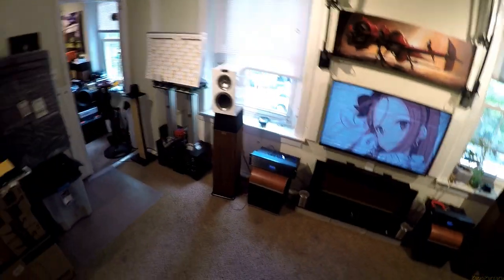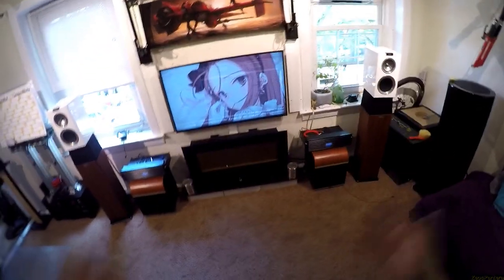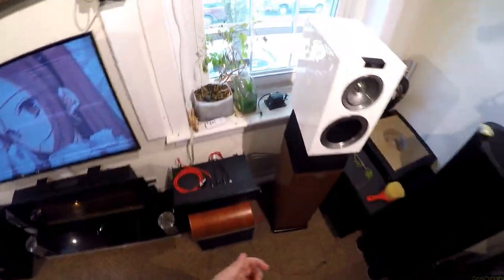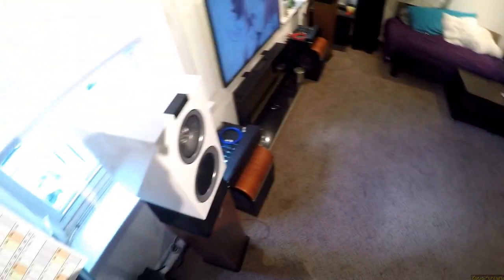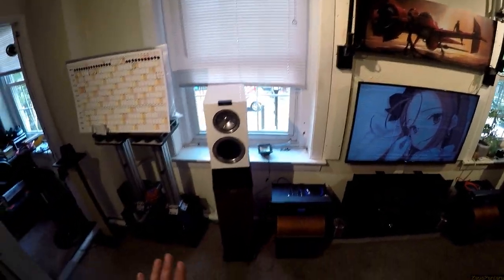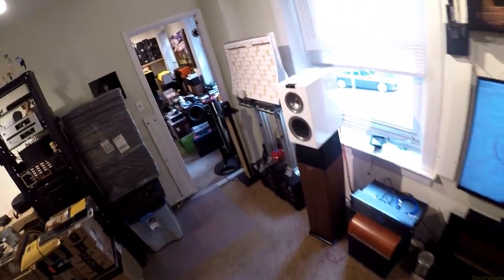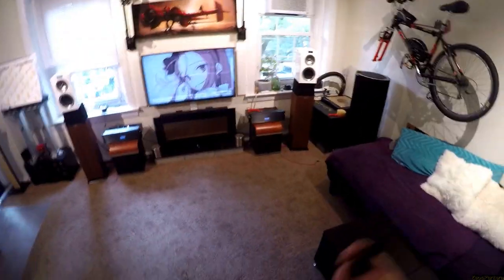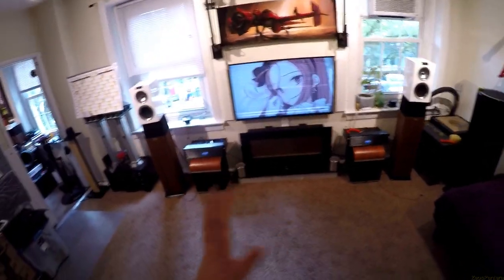Z Review - KEF R300 [White Boxes of Bliss]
-- Kef r300 on Amazon
Starters
-- Kef Q100
-- Fluance SX6
-- Klipsch RP160m
-- Elac Unifi
-- Swan M200 Self Powered
Endgames
-- SVS Ultra
-- Kef LS50
-- Kef LS50 Self Powered
-- Fluid FPX7 Self Powered